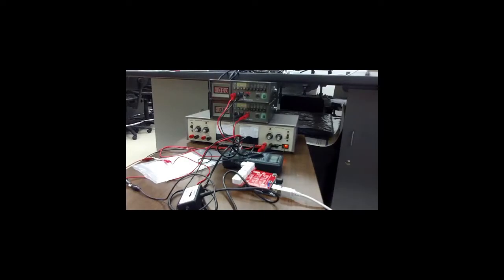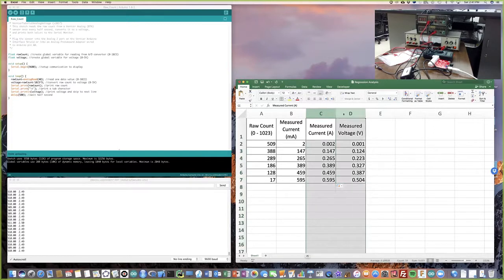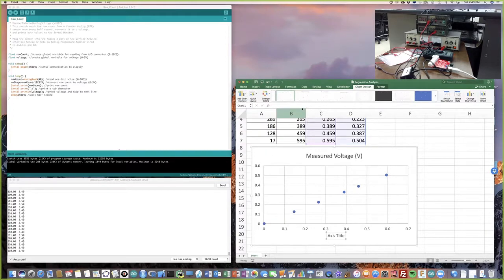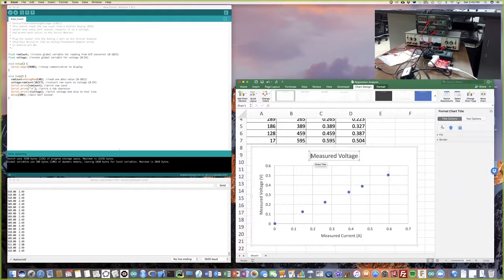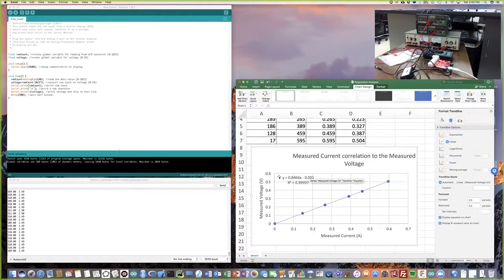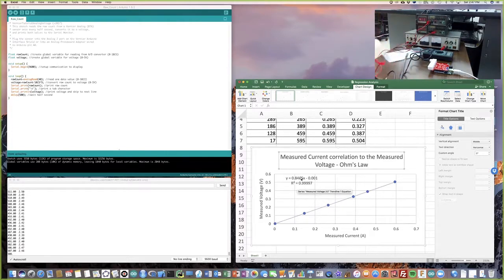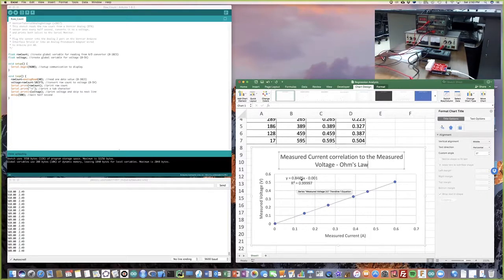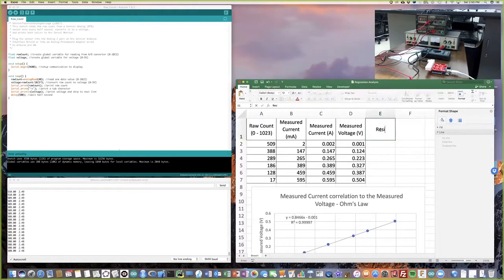3 Regression Analysis Part 3